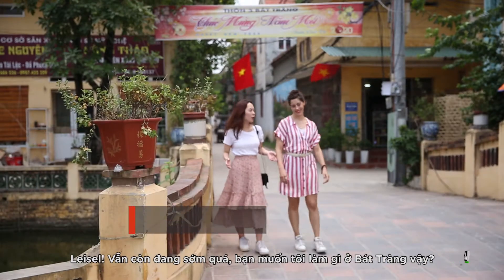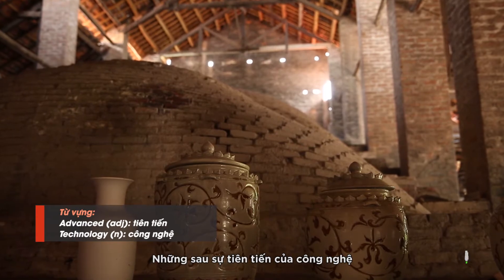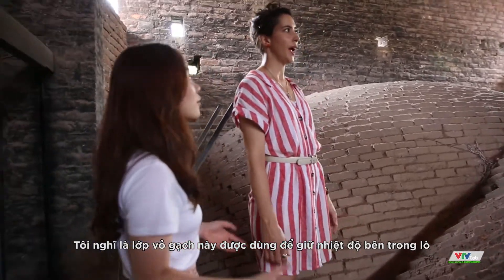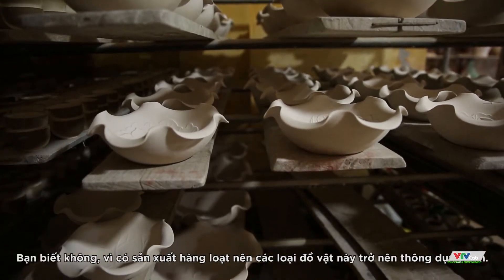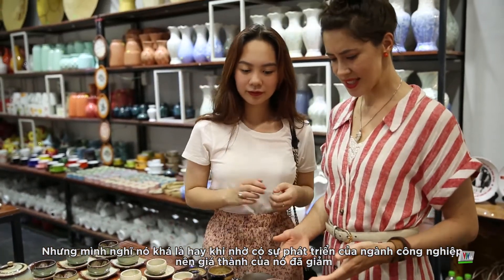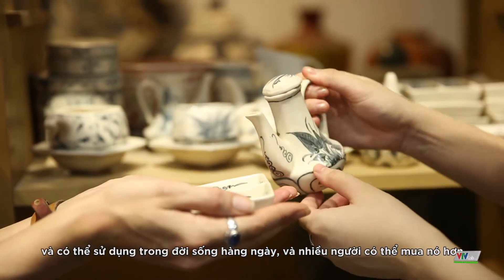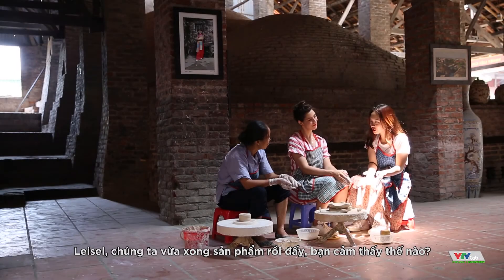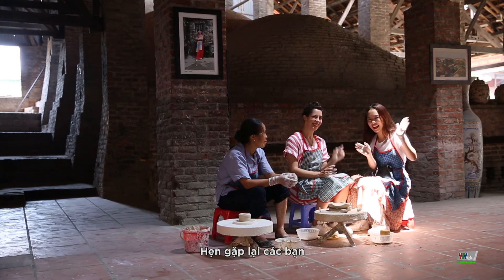Street VN #26: Gốm Bát Tràng | Học Tiếng Anh Du Lịch Và Khám Phá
Chương trình “ON Edu - Trường học 4.0” của VTVcab được tổ chức sản xuất và trực tiếp hằng ngày với các bài giảng bổ ích cùng các thầy cô giáo và những chuyên gia có uy tín để giảng dạy các môn học: Toán, Văn, Anh, Hóa, Lý, Sinh, Địa, Giáo dục công dân... cho học sinh lớp 5, 9, 12

Mỗi bài giảng có thời lượng từ 45 - 60 phút phù hợp với thời gian mỗi tiết học của học sinh cùng với nội dung các bài giảng được thiết kế theo tiêu chuẩn của Bộ Giáo dục & Đào tạo. Đặc biệt, người học và người dạy có thể dễ dàng tương tác, trao đổi ý kiến thông qua các phần mềm hỗ trợ Livestream.

Xem lại các buổi Học Online tại đây:
® Bản quyền thuộc về VTV Cab